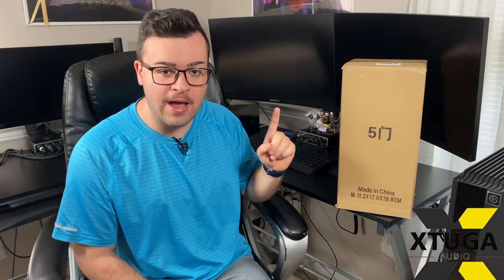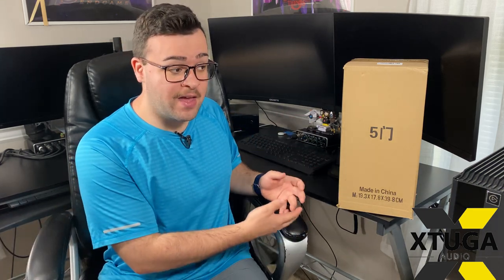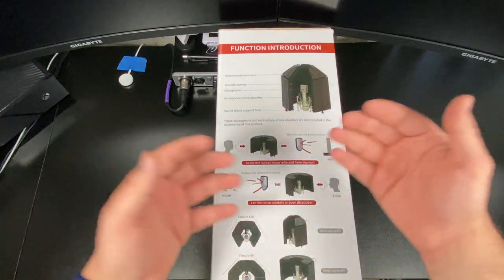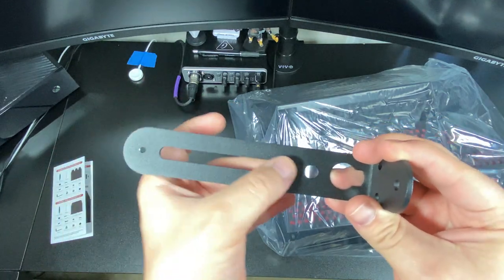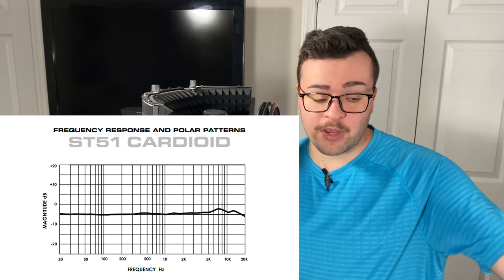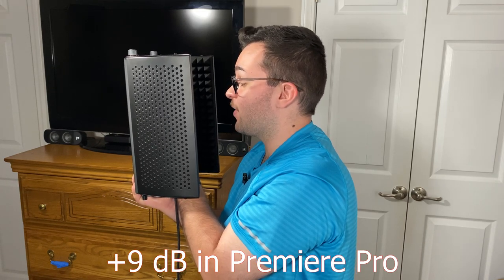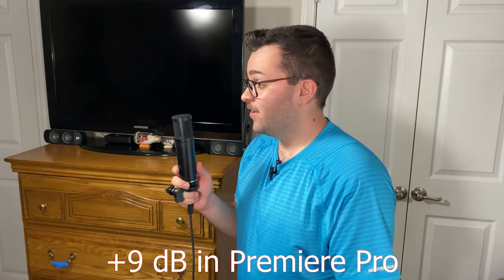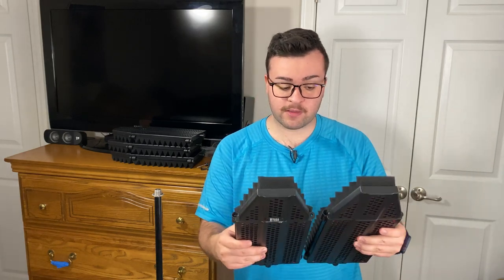UNBOXING|REVIEW|SETUP: XTUGA A-Burner Microphone Isolation Shield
XTUGA Microphone Isolation Shield